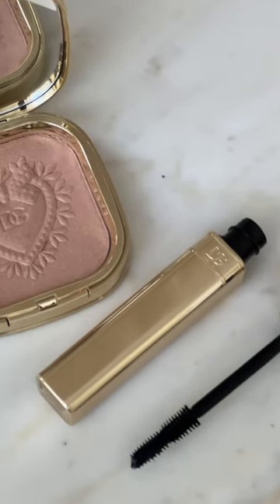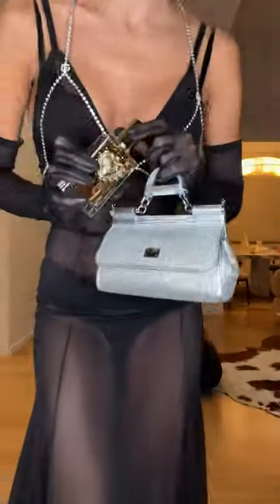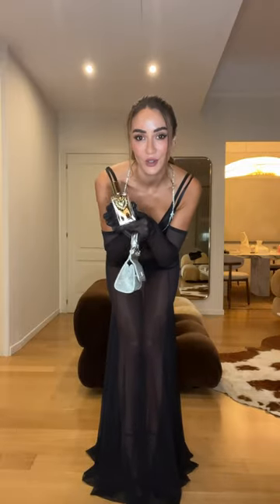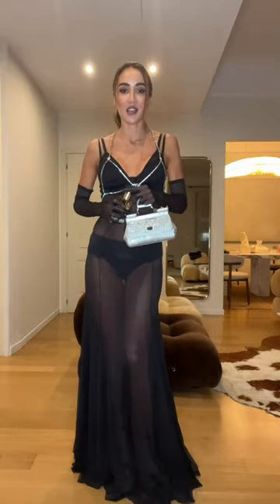Get Ready with Me for DOLCE & GABBANA Show | Tamara Kalinic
In This Video: Let's get ready for D&G Show

Love,
Tamara xo